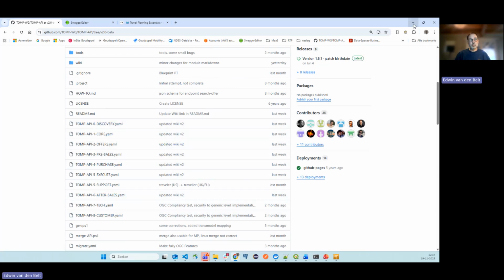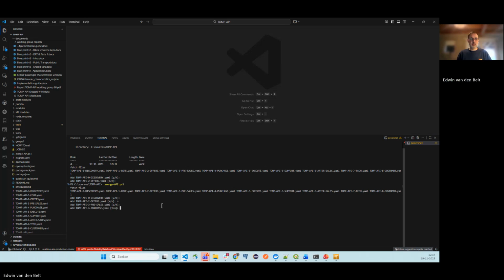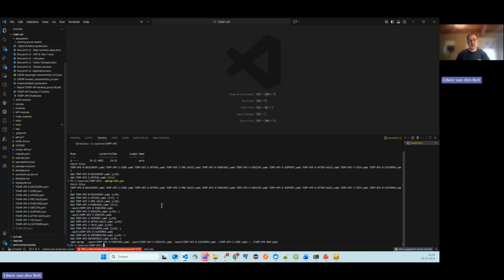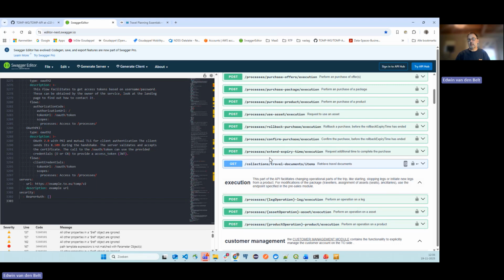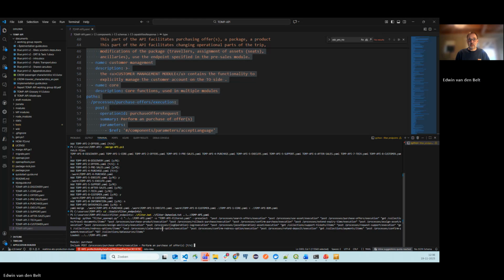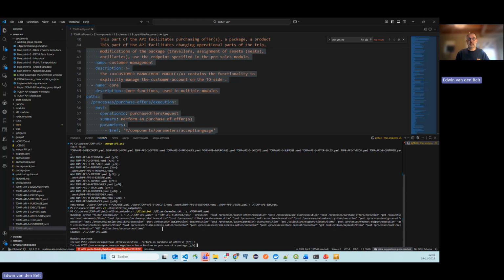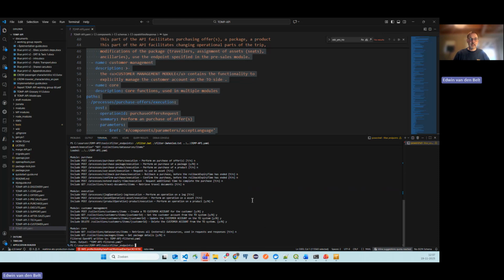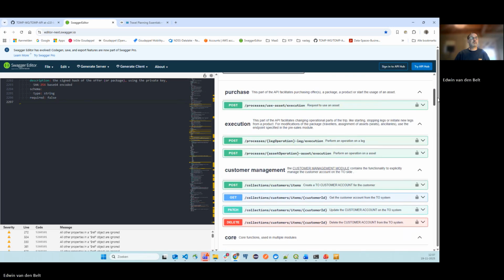Tutorial Tailor made TOMP-API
How to create a tailor made TOMP-API, that serves your business needs?
In this video I explain how to combine the relevant modules into one specification and in the second step, filter out only the applicable endpoints. You should read the "blueprint v2 - intro" document and the document that is relevant for your mode of transportation (e.g. bikes, shared cars, DRT, or public transport).